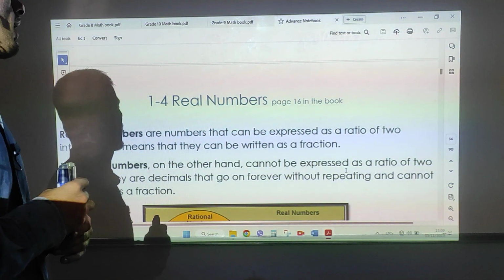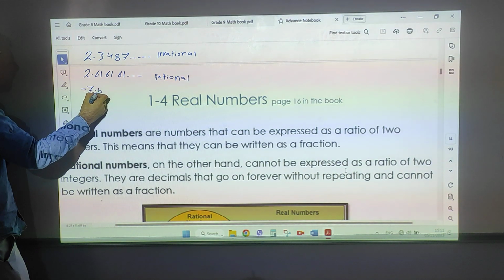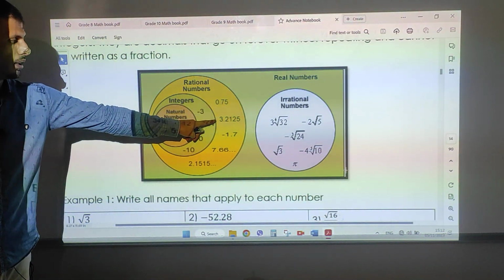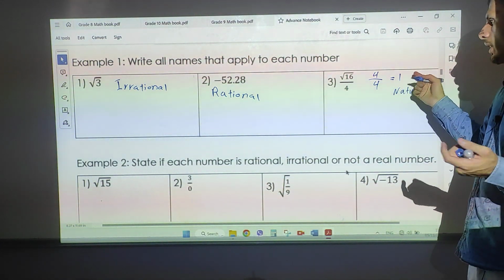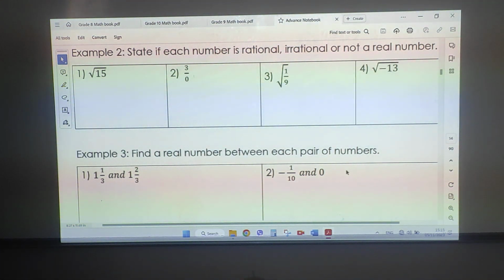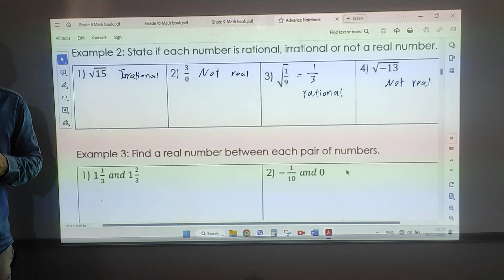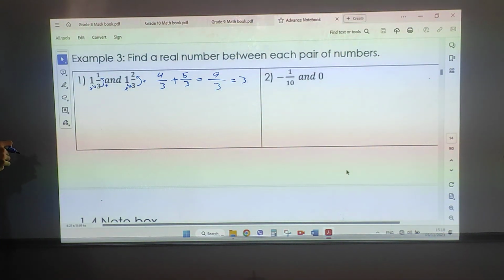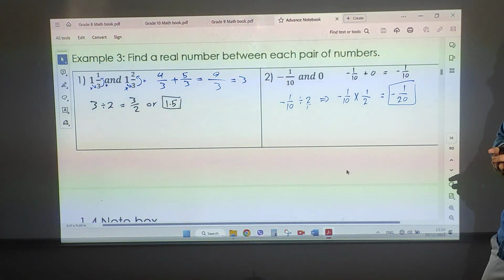Mathematics grade 9 (1-4) Real numbers. HAWRAMAN NAWZAD